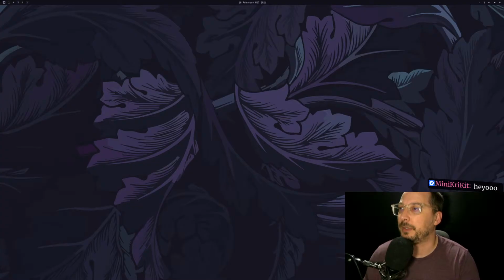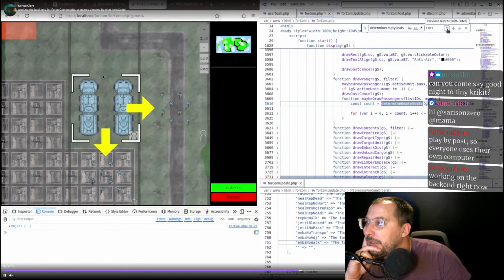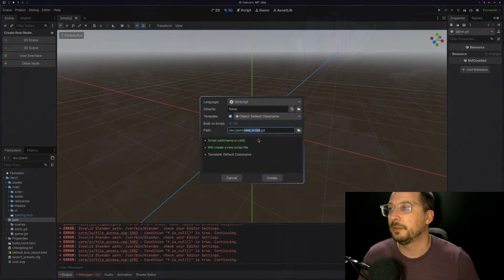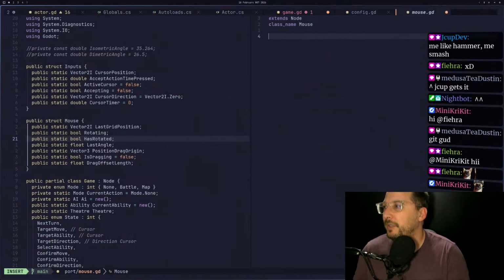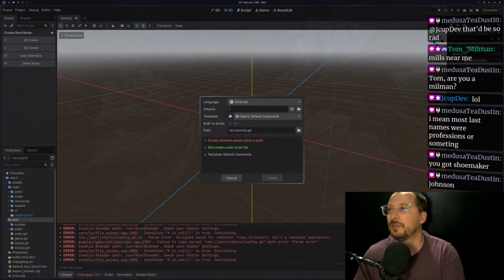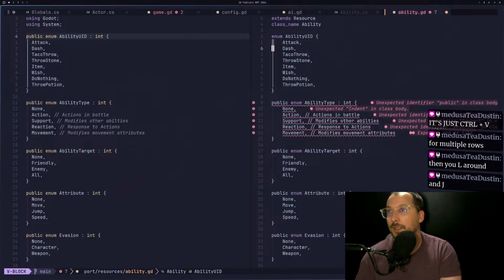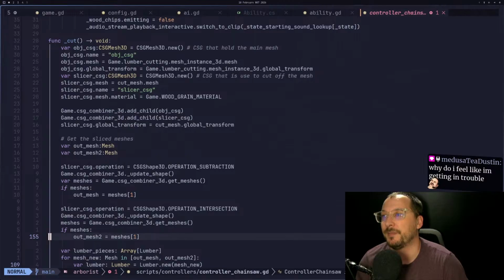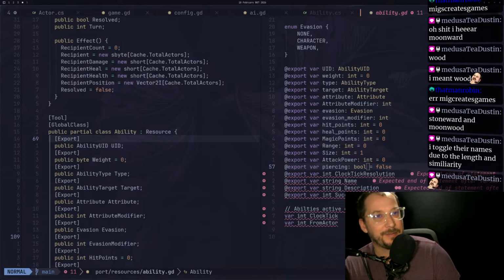Almost there 20x